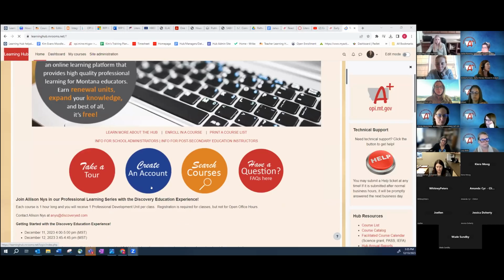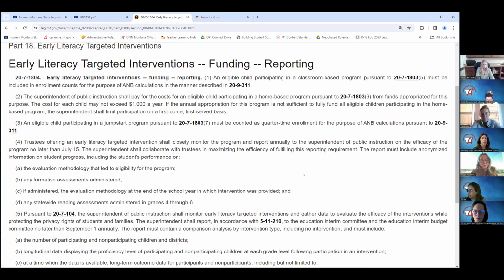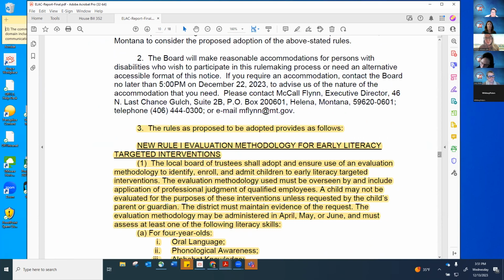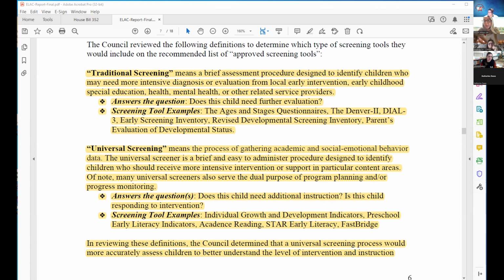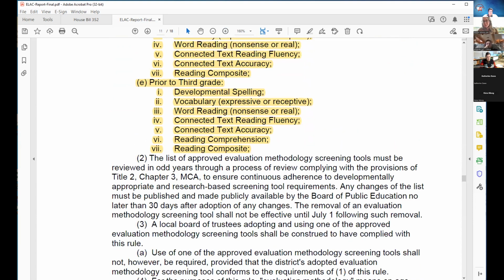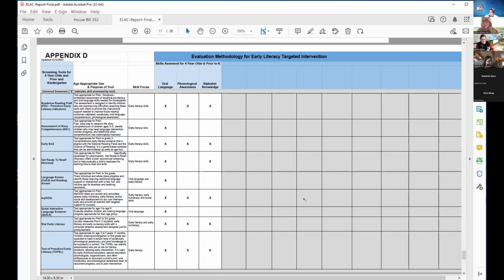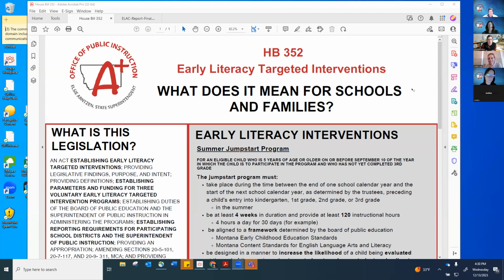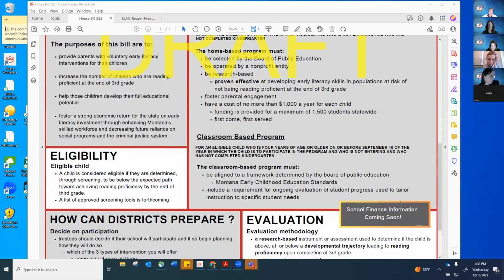December Early Literacy Collaborative Meeting